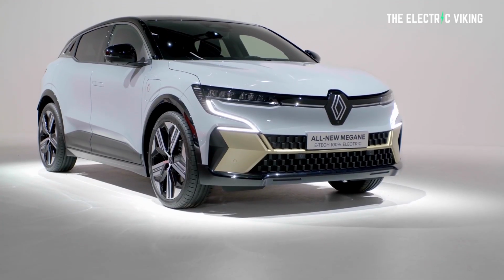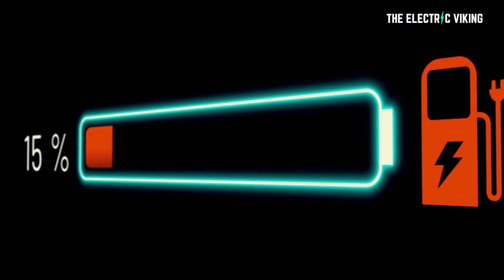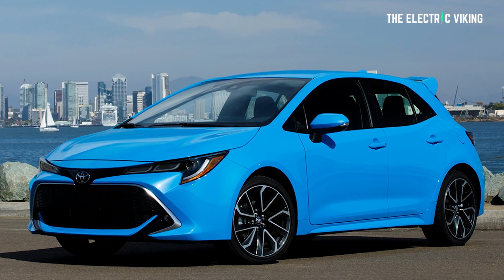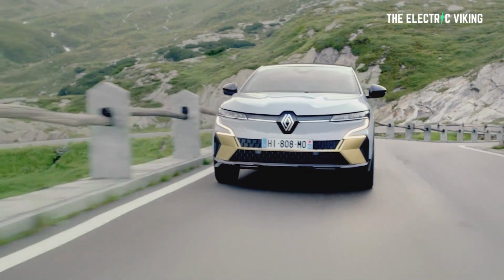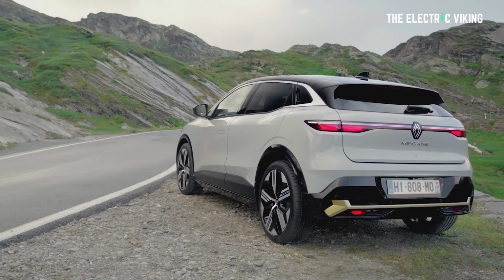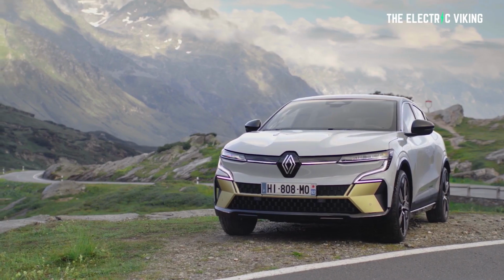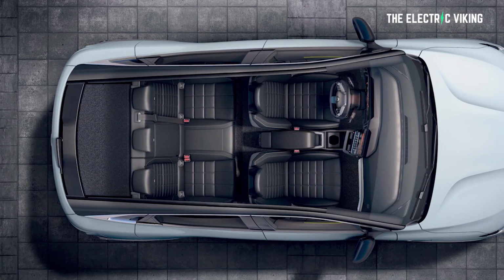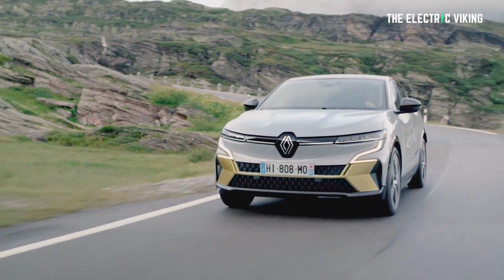Spec & price of Renault's NEW Megane e-tech Electric car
Tesla use More Lithium Than BYD, VW, Renault, & Audi combined - the lithium gold rush is here